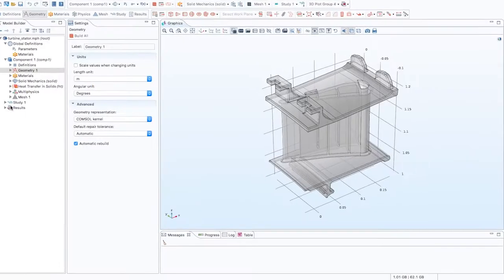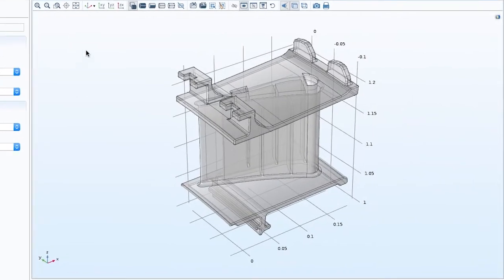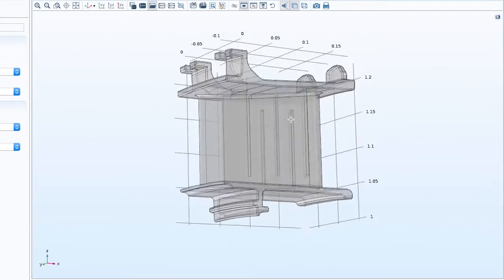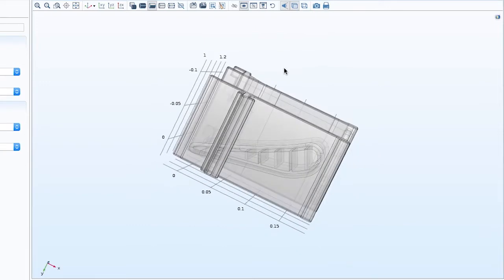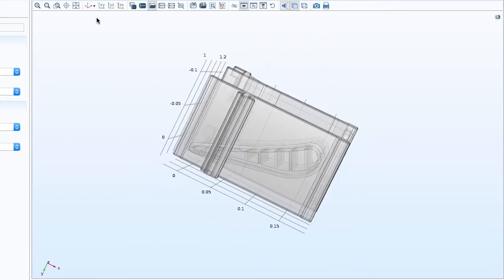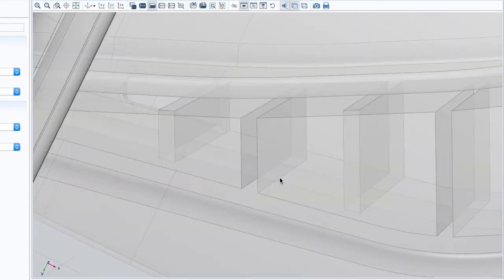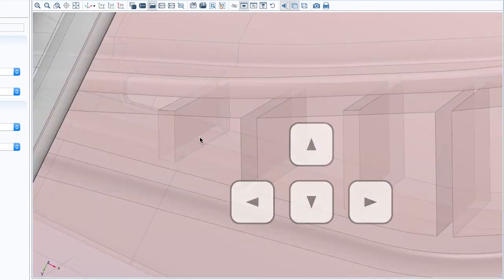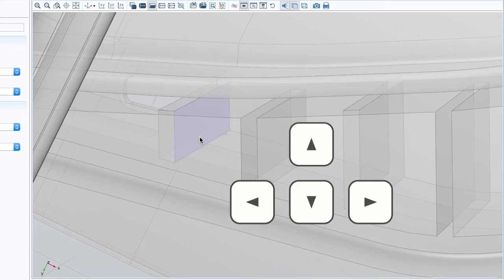My COMSOL Tip: Selecting Hidden Objects with Arrow Keys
Tanai Marin-Alvarado of M4Dynamics shows how to select hidden objects and boundaries in a COMSOL Multiphysics® model by using the up and down arrow keys on your computer keyboard. This tip is especially useful if you work on a Mac computer.

In the myCOMSOLtip video series, engineers share their own modeling tips. To see more tips, follow COMSOL on Twitter

Mac and OS X are trademarks of Apple Inc., registered in the U.S. and other countries.